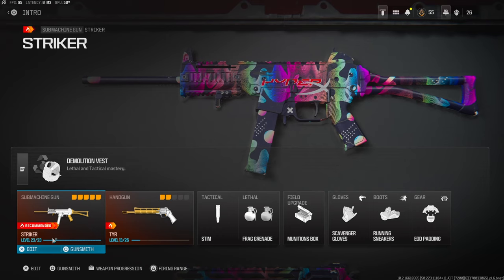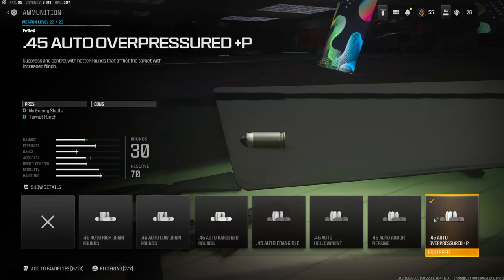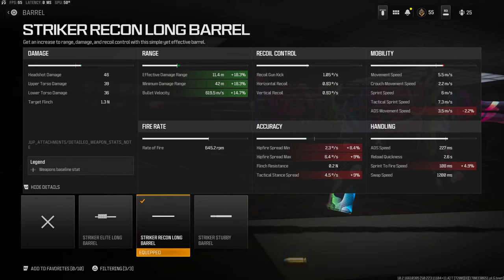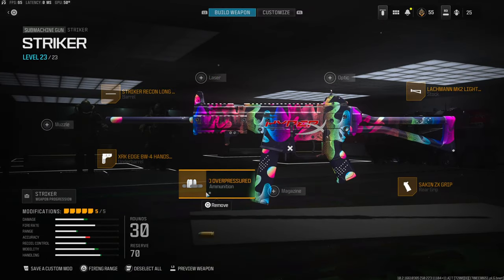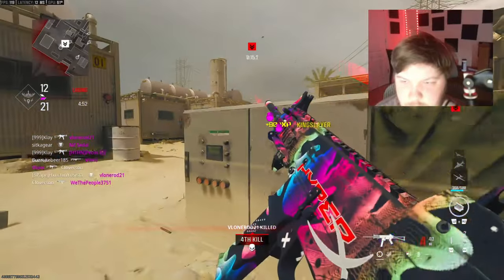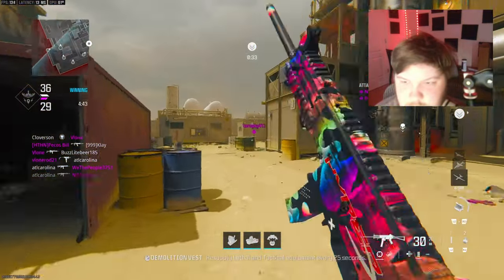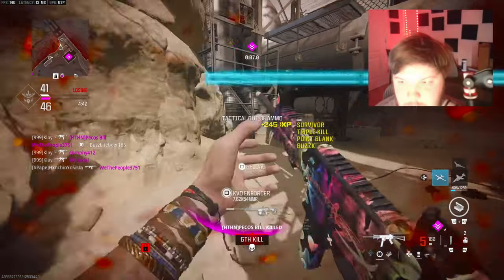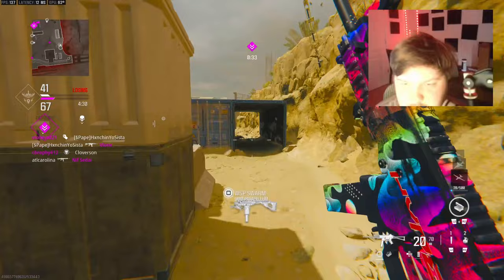*FASTEST KILLING* Class for the STRIKER in MW3! (BEST STRIKER BUILD / LOADOUT)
2nd channel- @MoreKlay

3rd channel - @klayx2

4th channel - @CompetitiveKlay